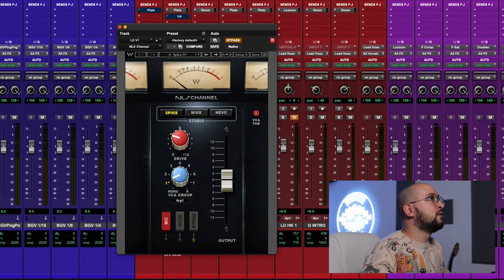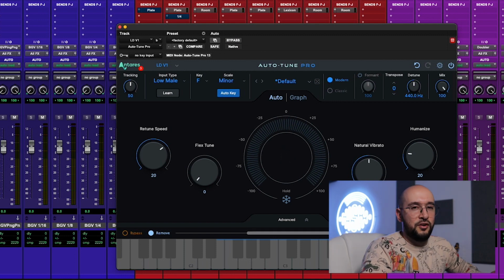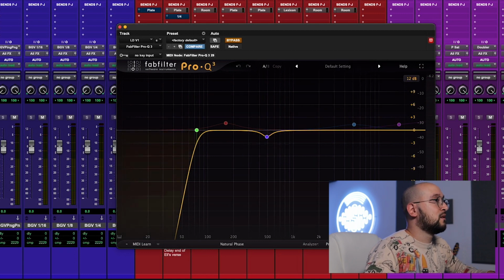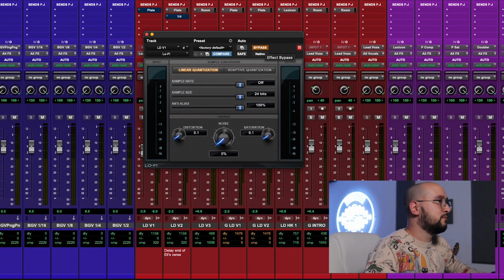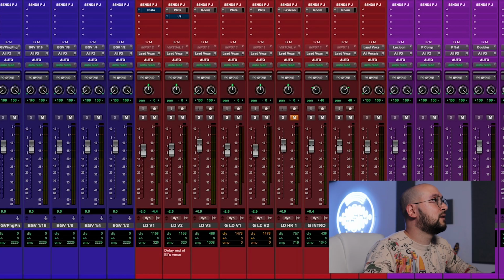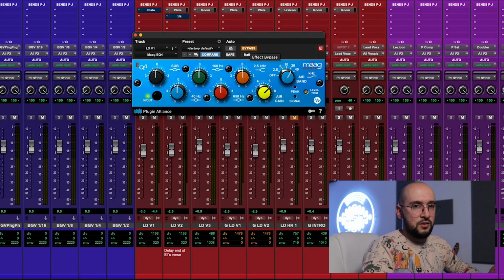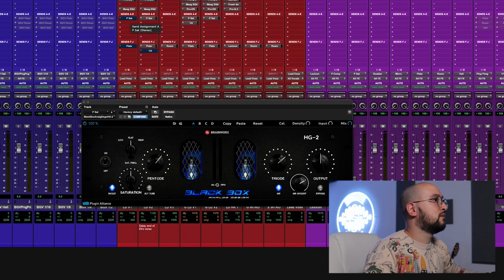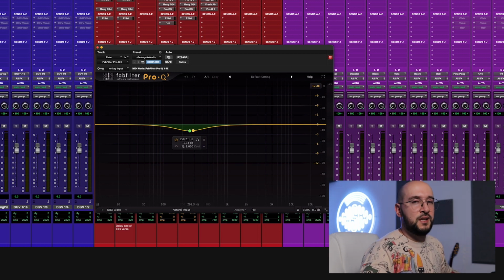How I Mixed ThyEli's Vocals in 12 Minutes!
Here in this video I am showing you how I mixed ThyEli's vocals in 12 minutes. I show you all the plugins that I use and I explain why I used what I used. I hope you guys enjoy this video!

Let me know if you would like to see more videos like this